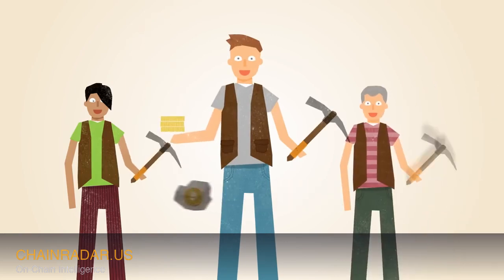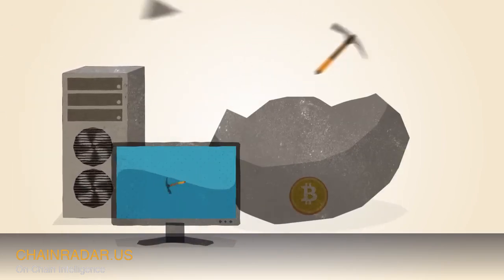How to Map DeFi Liquidity Bottlenecks With On Chain Dashboards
Liquidity is the lifeblood of DeFi. Here is how to spot where it is drying up before everyone else.

ChainRadar — On-Chain Intelligence Headquarters.

⏱ TIMESTAMPS:
0:00 - Liquidity is the lifeblood of DeFi. Here is how to spot where it is drying up be
Full tutorial on how to map defi liquidity bottlenecks with on chain dashboards

🛠 TOOLS FEATURED:
• Arkham Intelligence
• Nansen AI
• Etherscan
• Bubblemaps